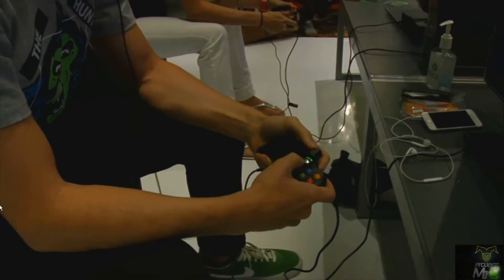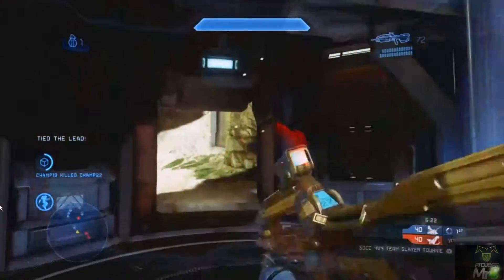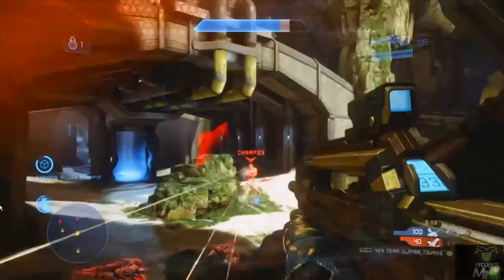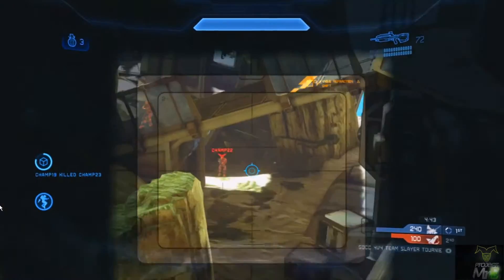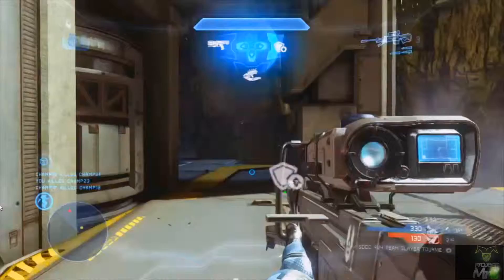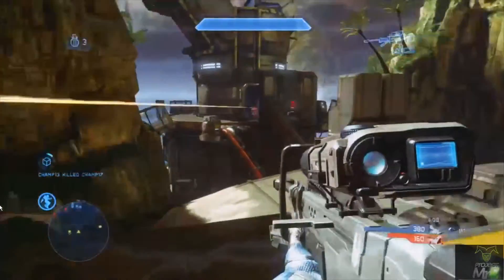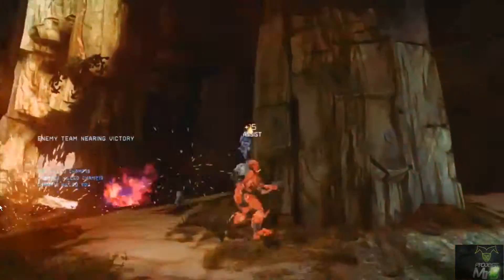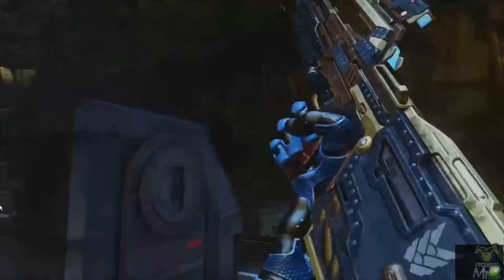Halo 4 SDCC ::: Team slayer on Vertigo ::: Twerk vs Posers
Project MrE  presents  the twitch stream  of the Halo 4 tournament held at ComiCon San Diego, In this video we have ( the 4th match of the stream) we have a Team slayer match between Twerk and Posers .
Vertigo is anew map  that is part of the upcomming dlc pack called Championship Bundle.